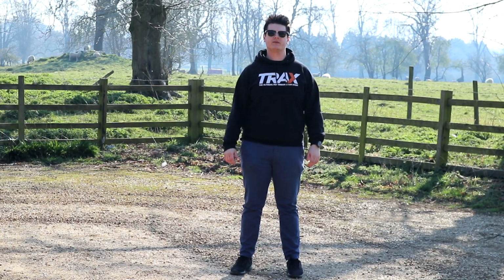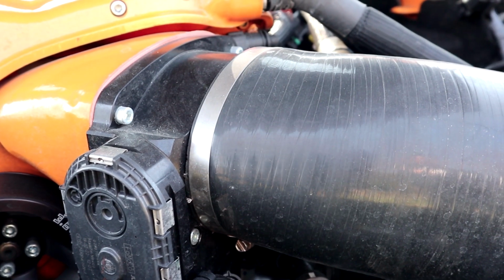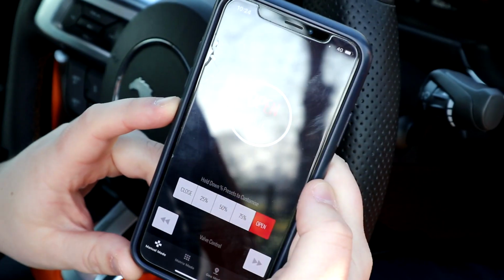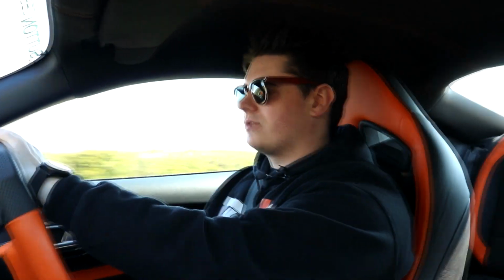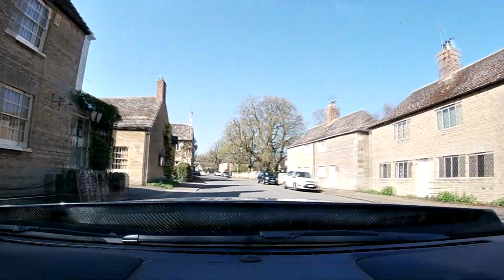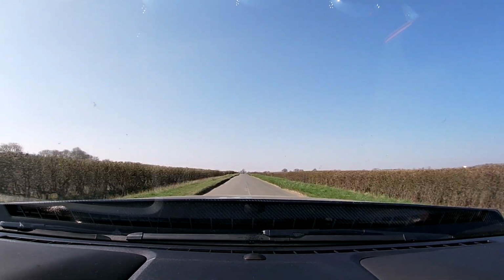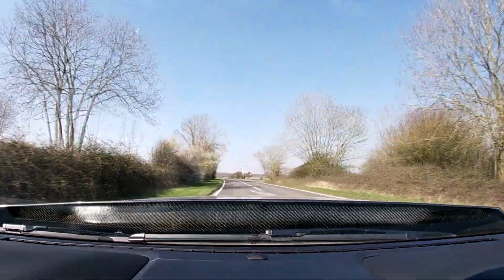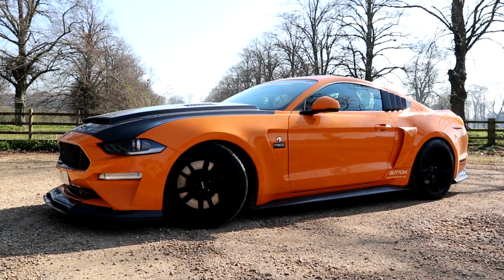This 800BHP Supercharged Mustang BLEW MY MIND! [Clive Sutton CS800]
The Ford Mustang is something of a tuning icon, but nobody could accuse the standard car of being slow. When Clive Sutton offered us the keys to their supercharged CS800, though, we couldn’t resist…

- More of Fast Car! -